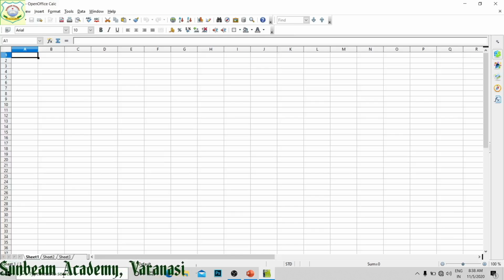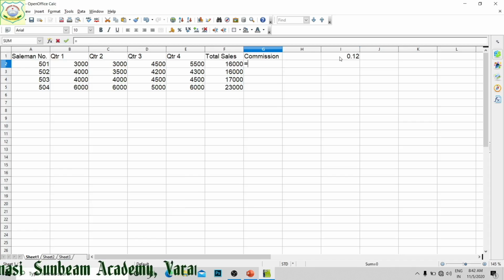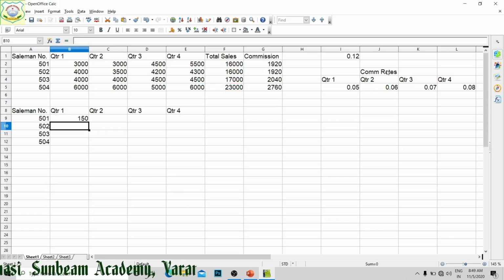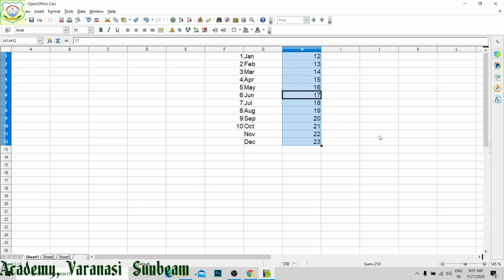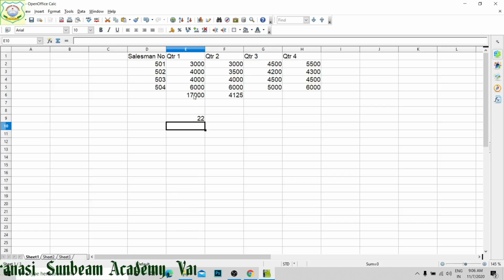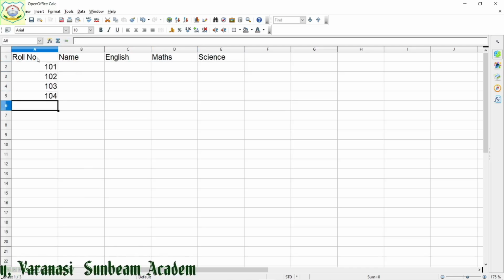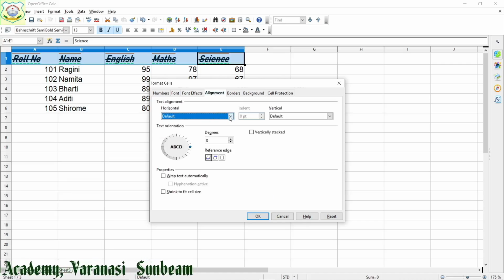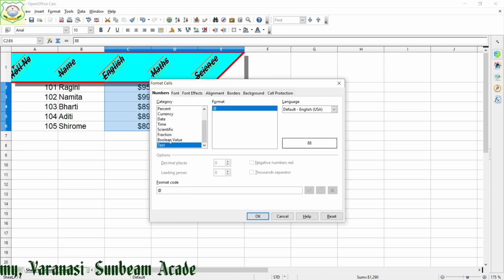Class - 9 Computer Apllication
Oo Calc (Revision with Activity)
Date: 21/11/2020